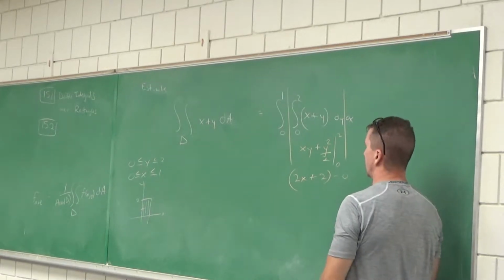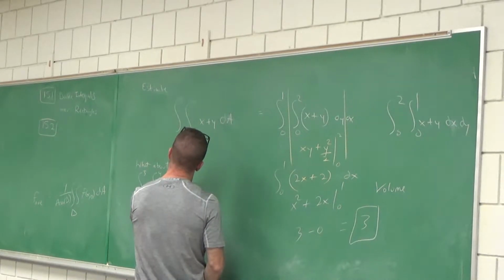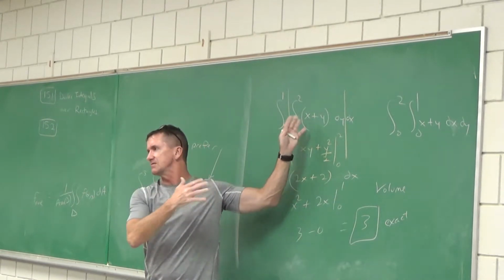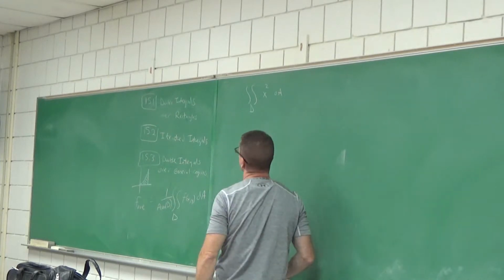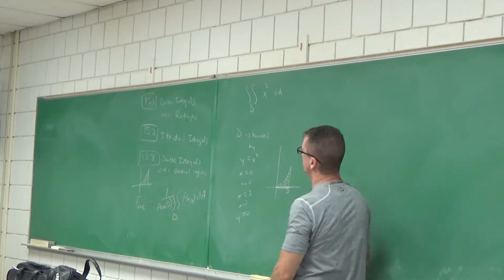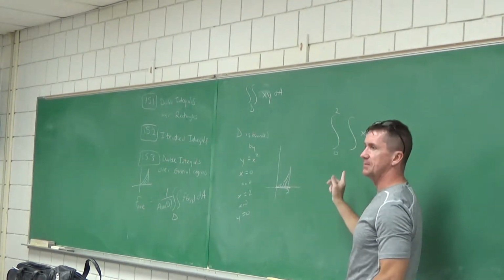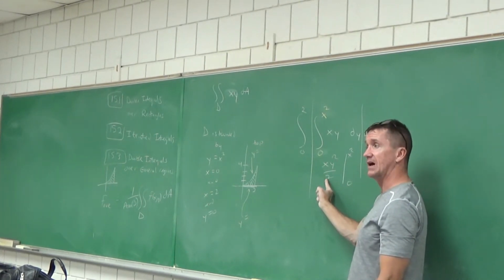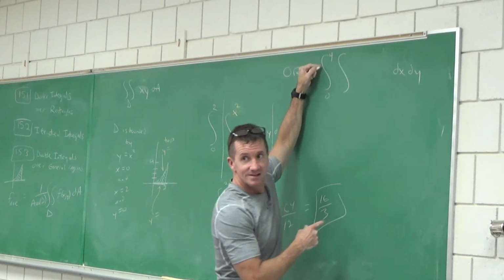Lec#9 Pt.3 Calc 3 00407